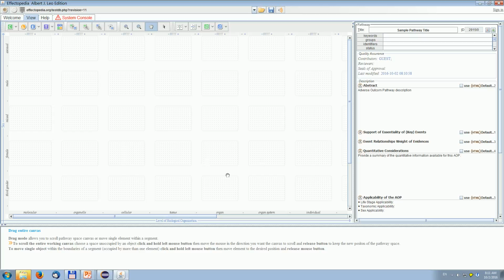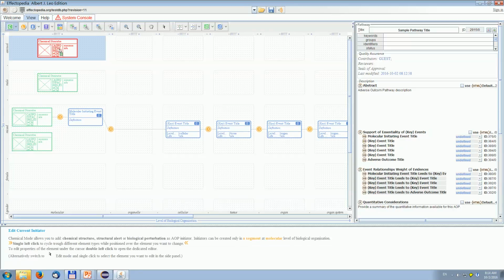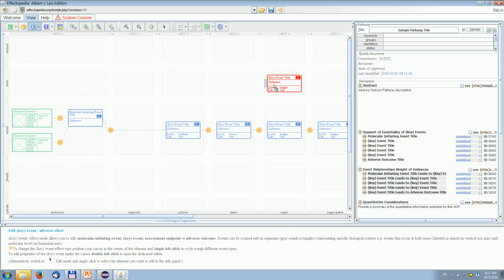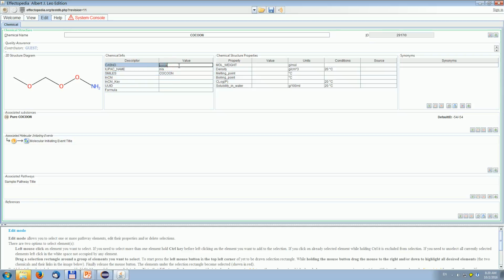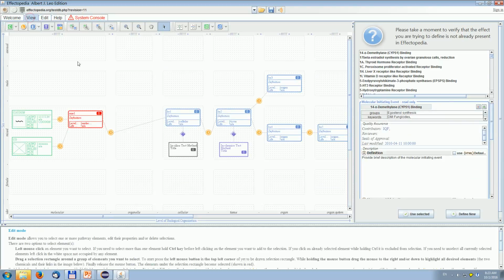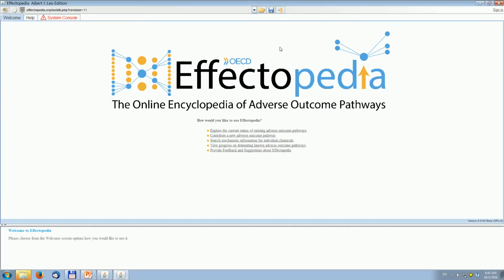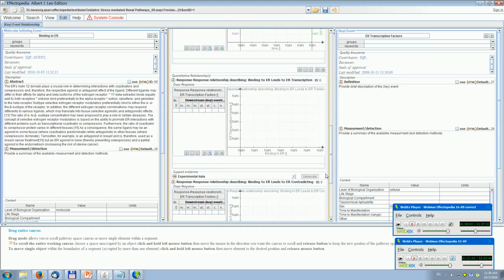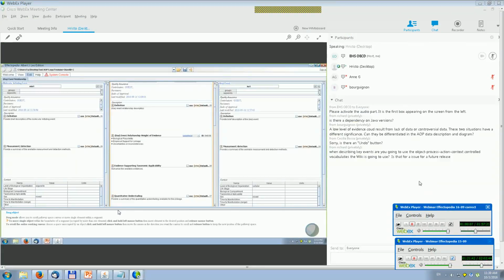Live Demo 04 Creating an AOP in Effectopedia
This video demonstrates how to use Pathway Wizard and individual pathway element editing tools to create the diagram of an AOP. The demonstration also shows how you can save your AOP in a local file and then load it back again.
You can skip to a specific section
1. Pathway Wizard (1:26)
2. Using Chemical, Link, Key Event / Adverse Effect and Test tools (3:11)
3. Correcting an error (4:49)
4. Naming and editing the element descriptions (9:40)
5. Saving the newly created AOP in a file (15:08)
6. Loading AOP from file (16:21)
7. Questions and Answers (18:20)